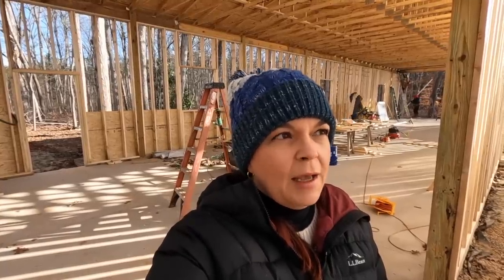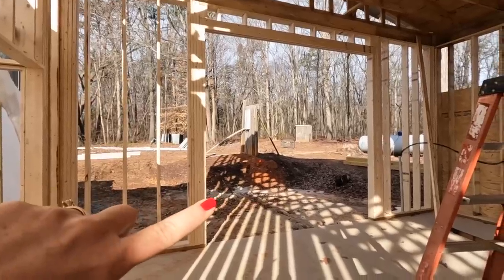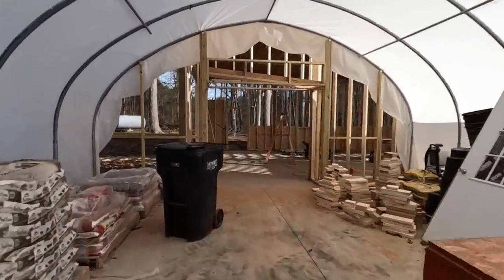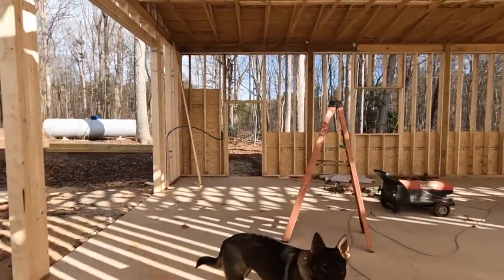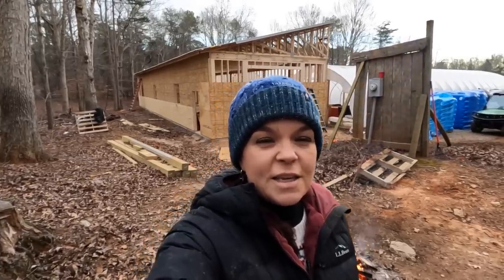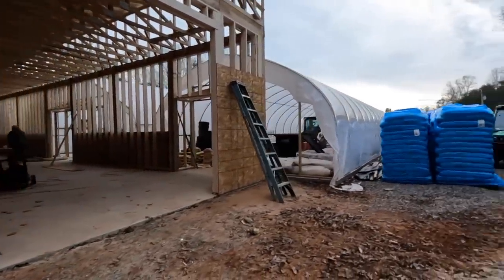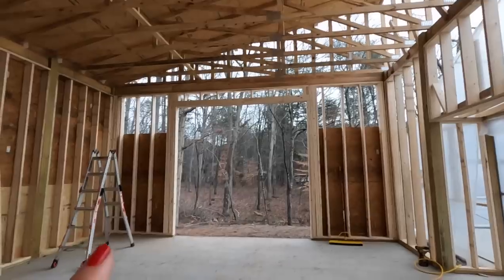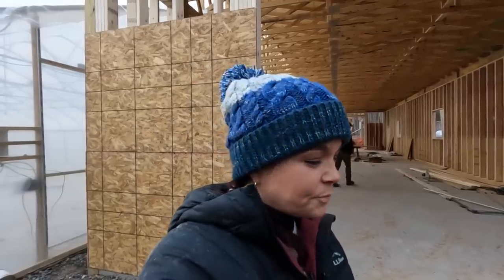We Have Walls! ~ Installing OSB | Gardening with Creekside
The new Production Annex is a big project that we have taken on this off-season, and today Jerry & I are installing OSB so that we have solid walls.  This project is coming together!

Creekside Nursery
181 Pine Hollow Dr